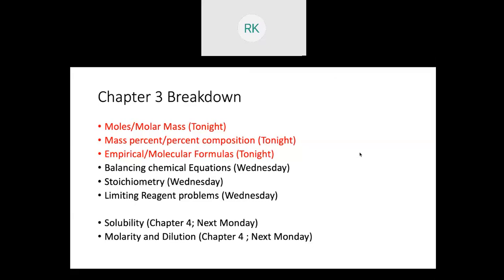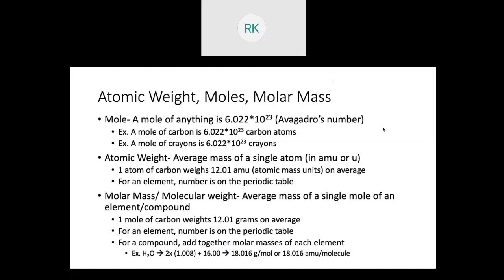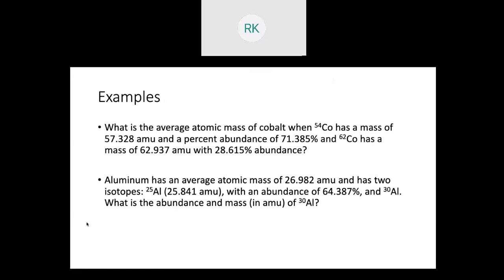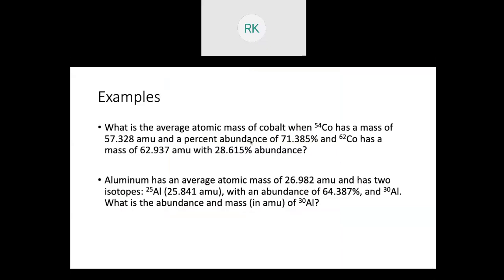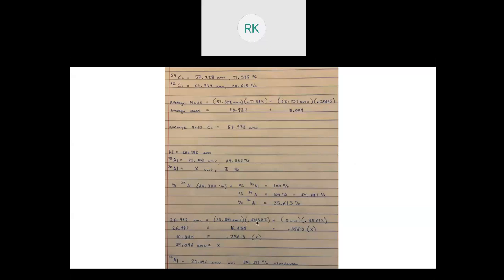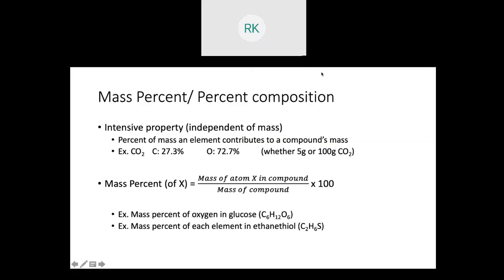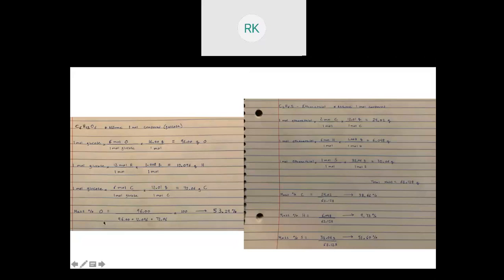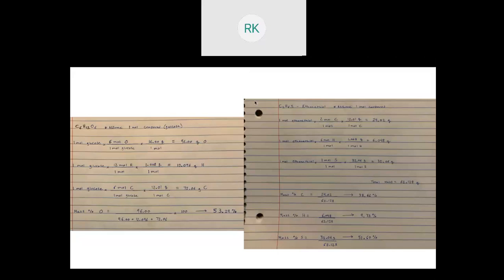9/21 Session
Chapter 3: Average atomic mass, moles, percent composition and empirical/molecular formula